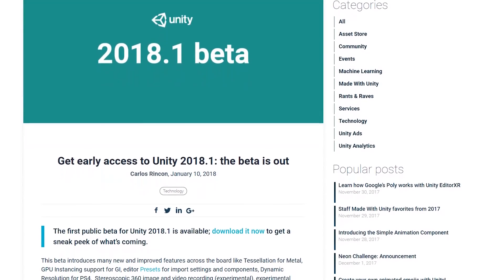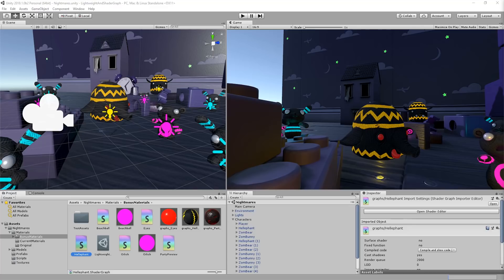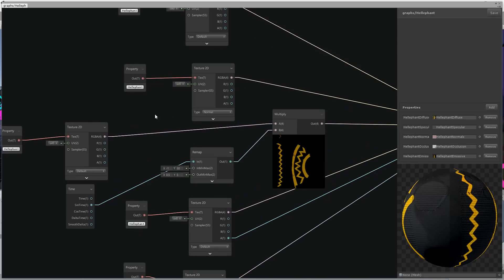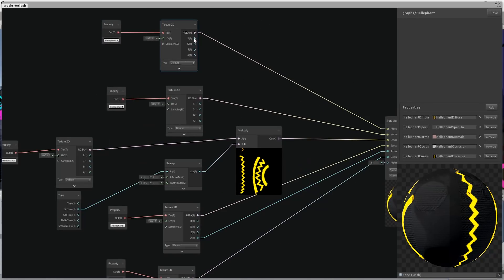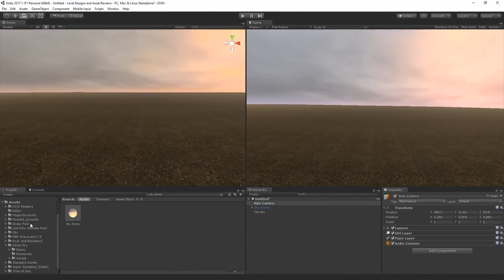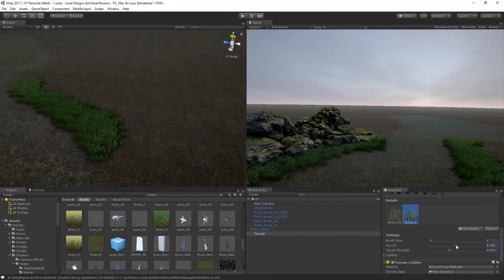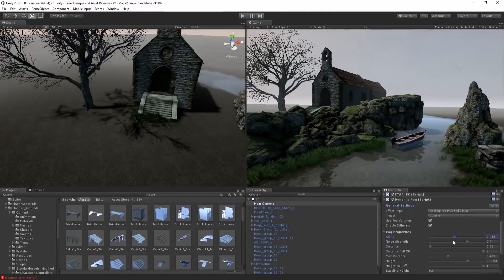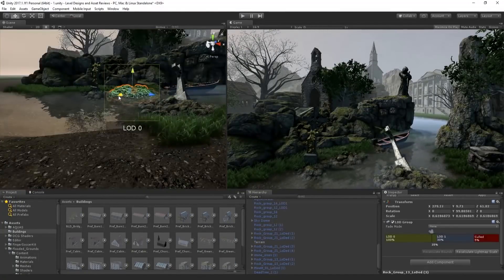Unity 2018.1 Beta Review | VISUAL SHADERS, Better Performance & MORE!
♥ VIDEO LIKE GOAL:
 • 120 Likes!

In this video, we're going through what Unity 2018.1 brings in! Pretty exciting features to be honest - I am looking forward to see how the updates after this unfold!